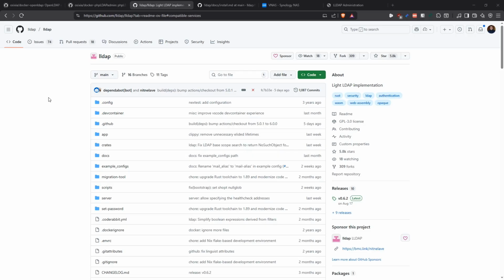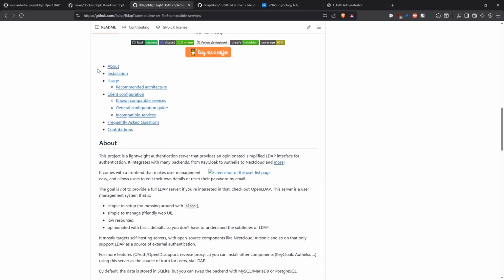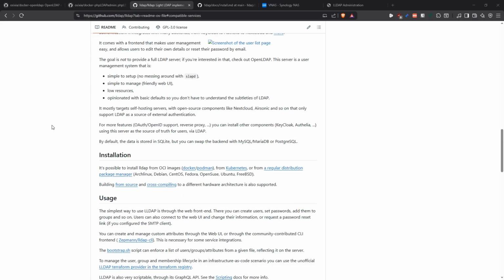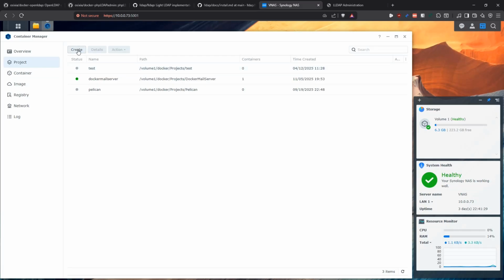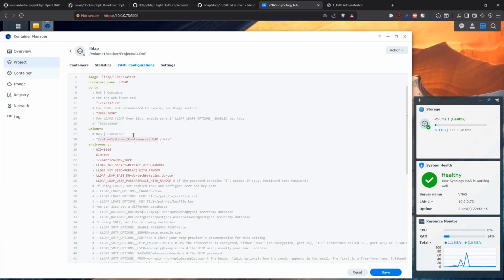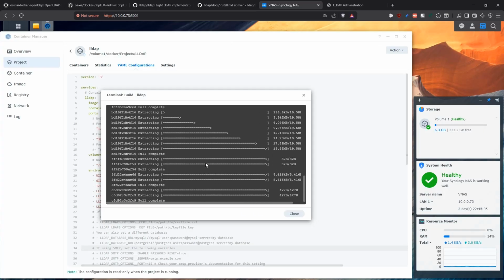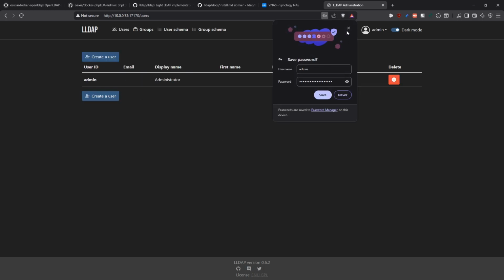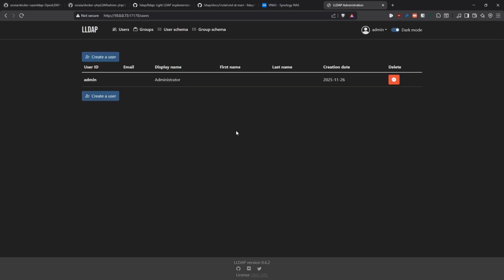LLDAP A free and simple authentication backend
In this video, we discuss how to host your own simple LDAP server to authenticate to your home lab apps.

Timecodes
0:00 - Intro
0:30 - What is LLDAP?
0:50 - What is LDAP?
1:08 - What does LLDAP aim to do?
1:26 - The GitHub
2:00 - Why does it stand out?
2:53 - How does it work?
4:03 - Pros & Cons
4:53 - The Folder Structure
5:43 - The Docker Compose
8:44 - User Permissions Issue with latest image
9:23 - Working fine with Stable
10:03 - Checking it out
13:05 - Outro